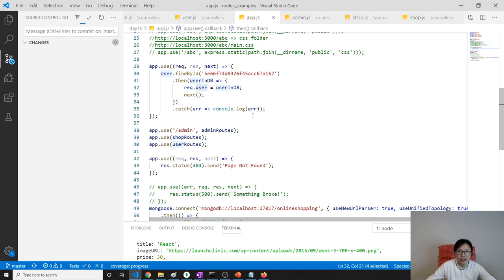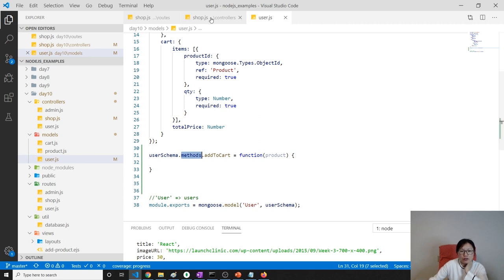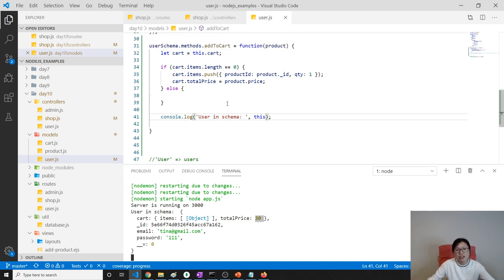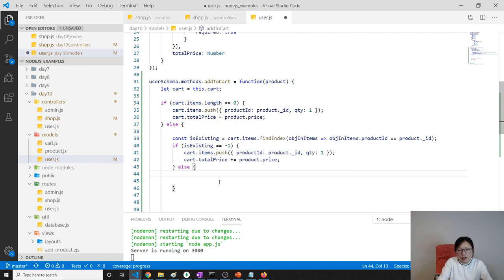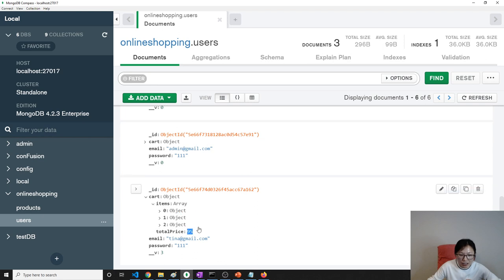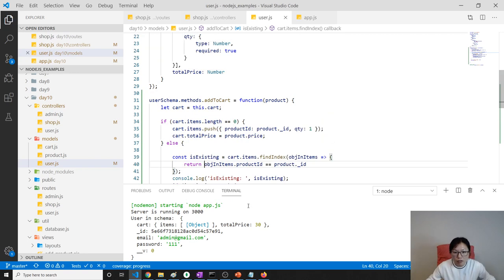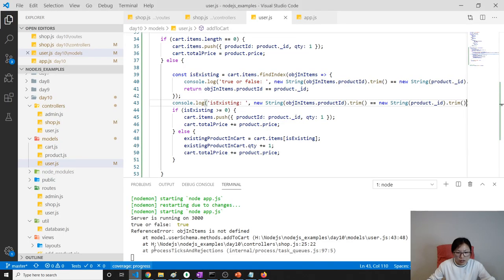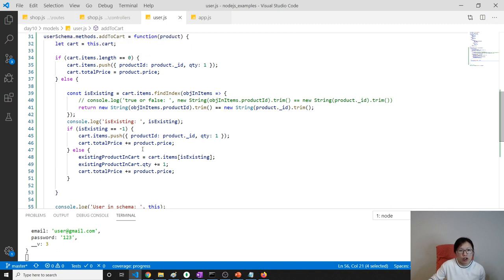Node.js | Express.js | MongoDB | Mongoose - Mongoose Exercise: Add To Cart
In this video, shows you how to add Product to shopping cart.